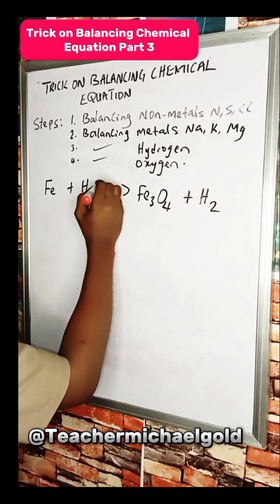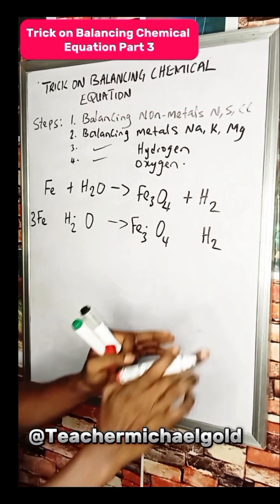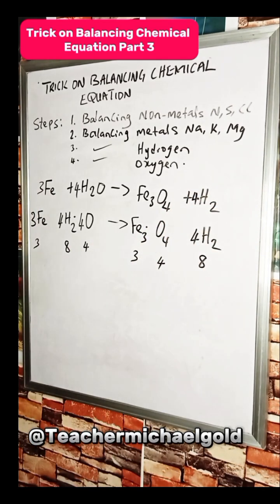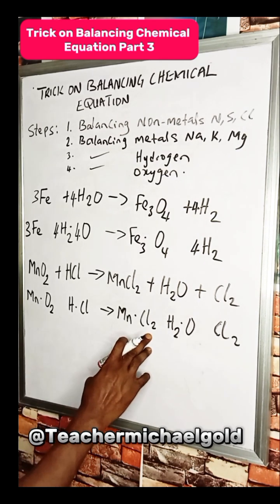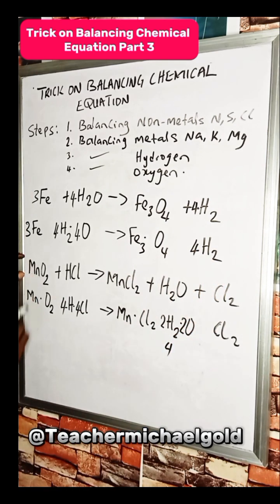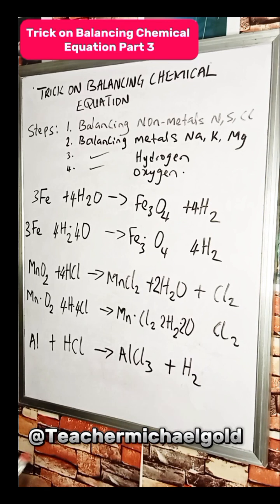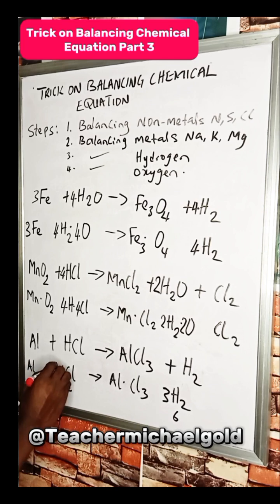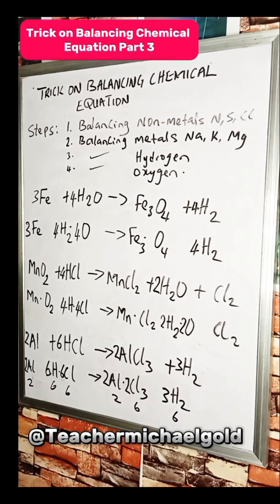Trick on balancing chemical Equation 3